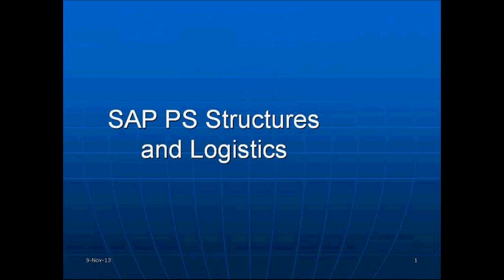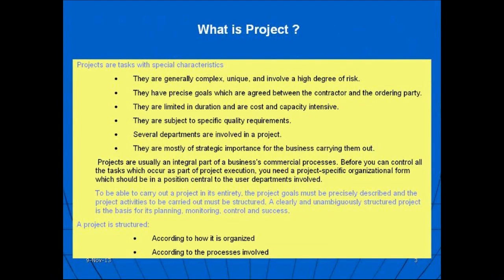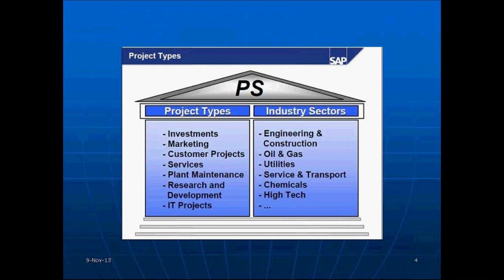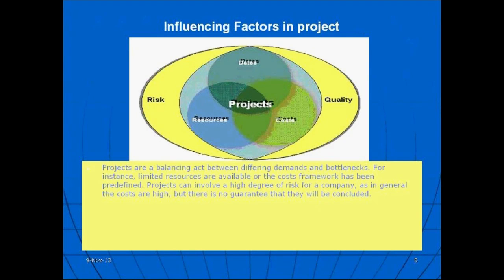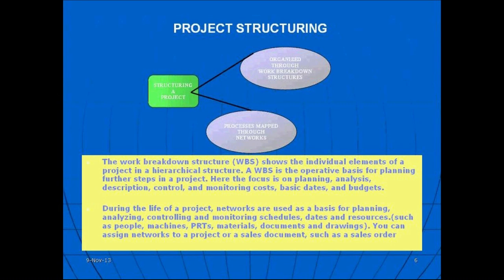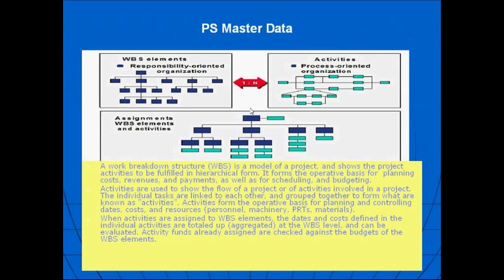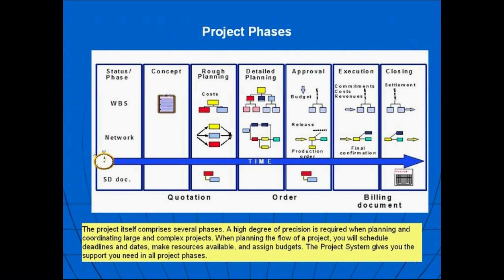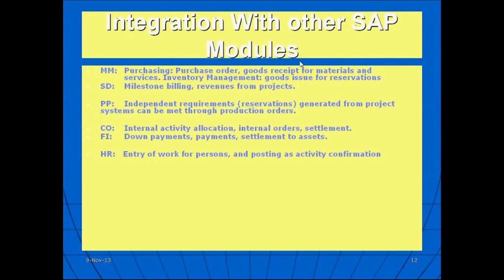SAP Live Virtual Training | SAP PS Structures and Logistics | SAP Queries & Answers | Simplilearn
SAP PS Virtual Classroom Training is ideal for professionals who want to learn from the comfort of home while interacting with a live instructor online. Here is a demo video on SAP PS LVC that will help you understand the sort of training that we provide.

✅ Key Features

✅ Skills Covered

- Business Analysis
- Requirements Analysis
- Strategy Analysis
- Wireframing
- Solution Evaluation
- Dashboarding
- Data Visualization
- Agile scrum methodology
- Scrum Artifacts
- Statistical Analysis using Excel
- SQL Database
- Python
- Data analysis
- Digital Transformation